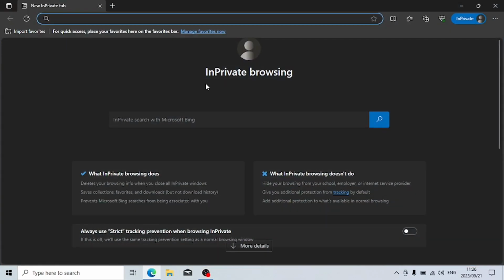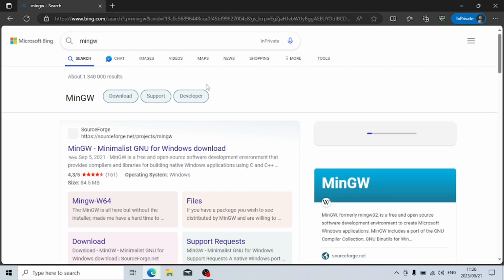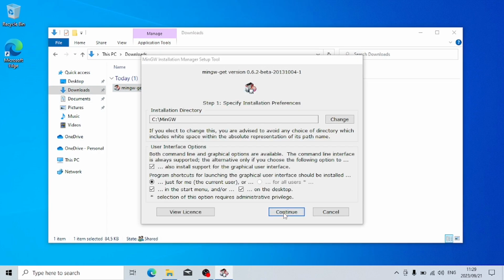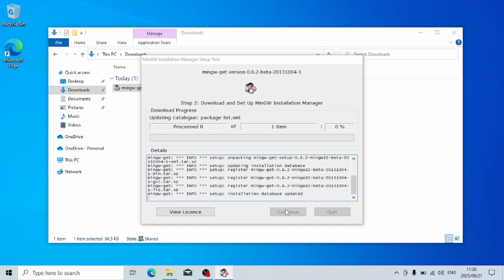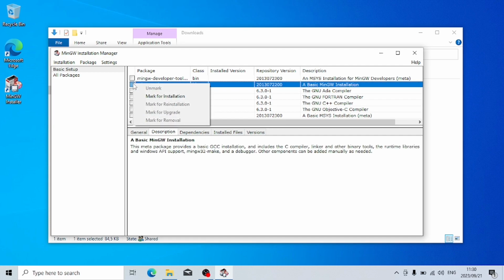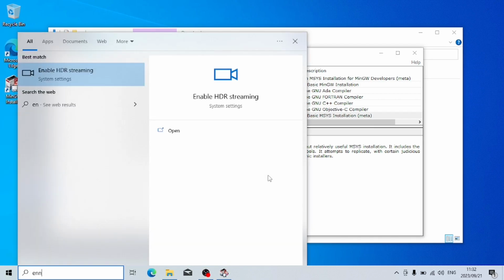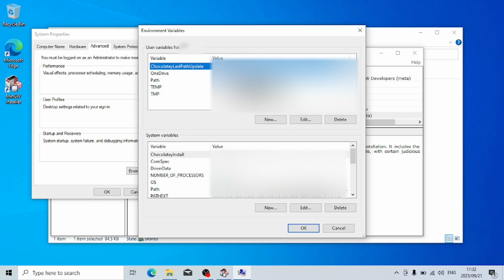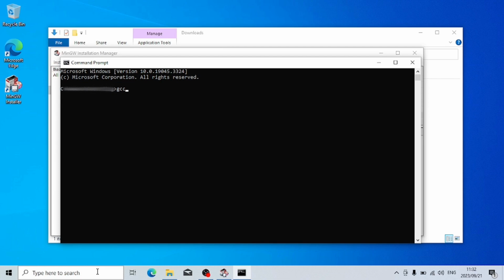Tools to program in C on Windows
A short video that demonstrates how to install and set up MinGW together with MSYS and VSCode.